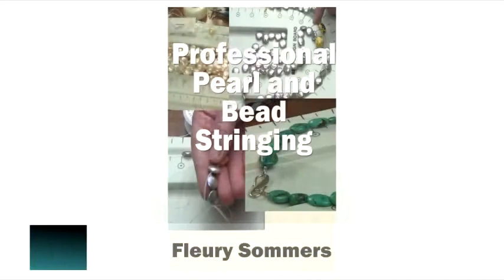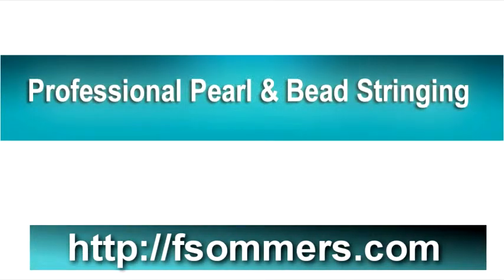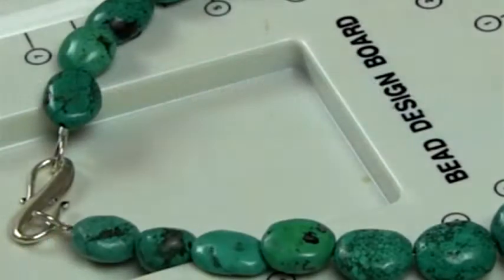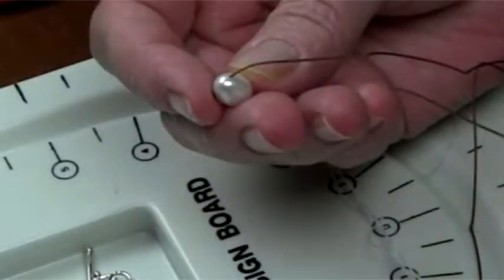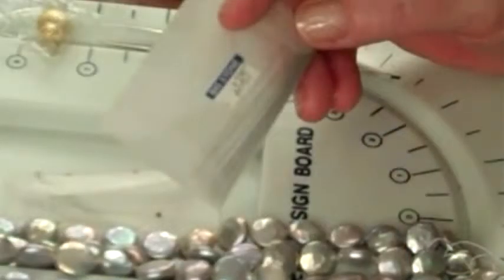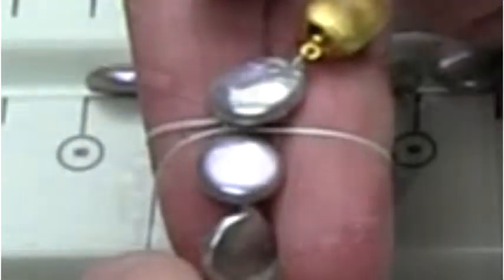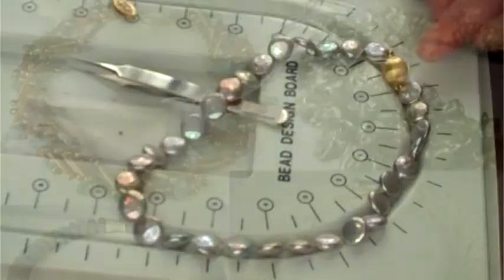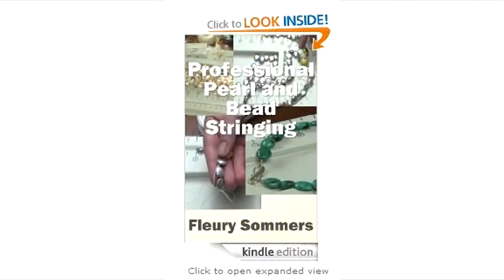Professional Pearl and Bead Stringing Book